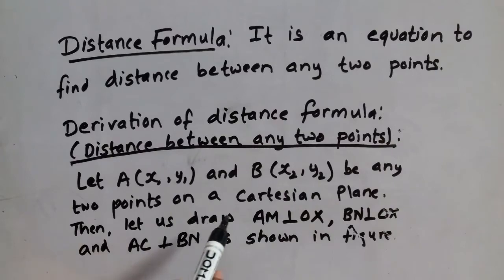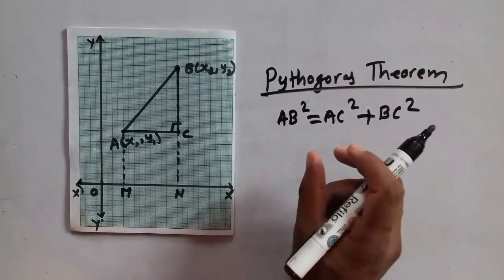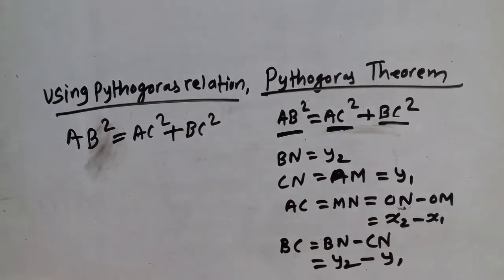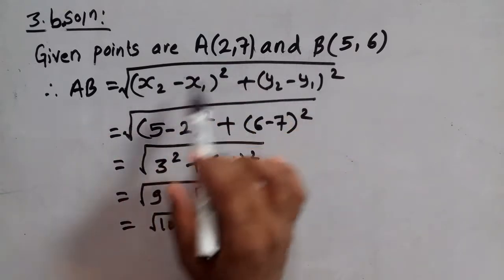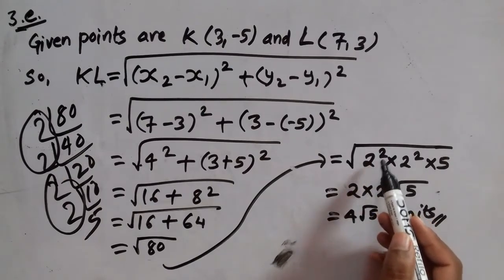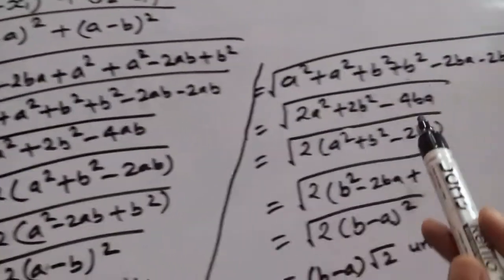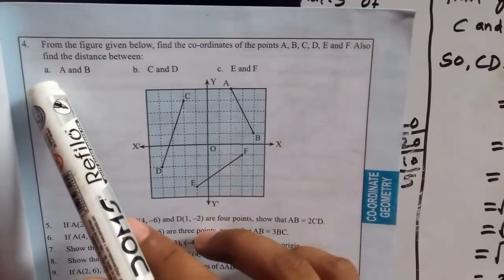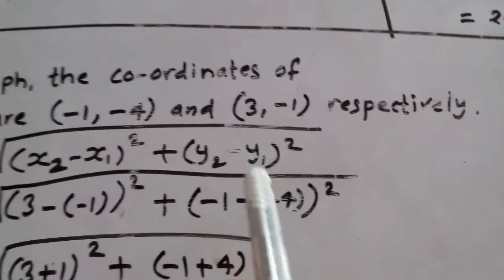Distance Formula and Qno 3-4 Ex3.1 Class6PerfectOptionalMathematics U3 Co-ordinate Geometry V22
This video contains derivation of distance formula of two points and solution of question number 3 and 4 of exercise 3.1 from book of class 6 Perfect Optional Mathematics.